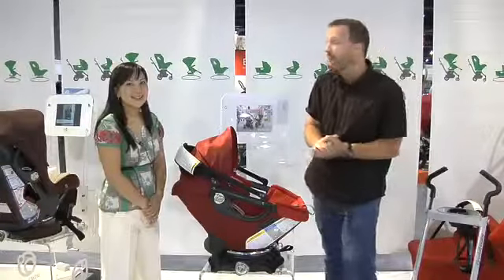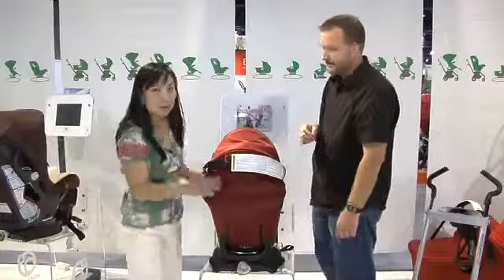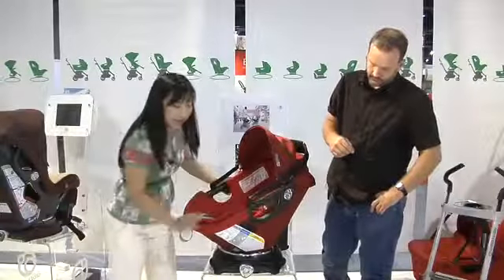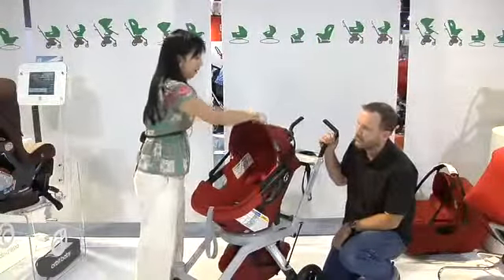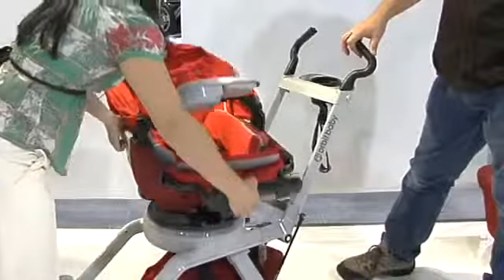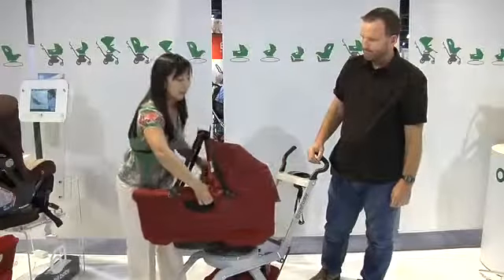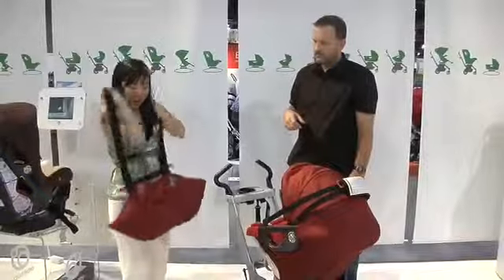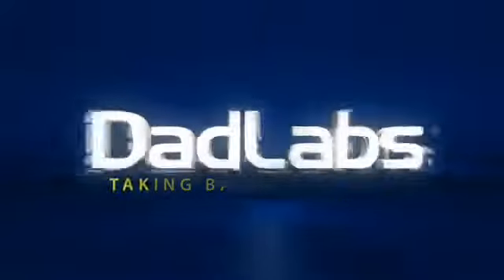review Orbitbaby stroller G2-2